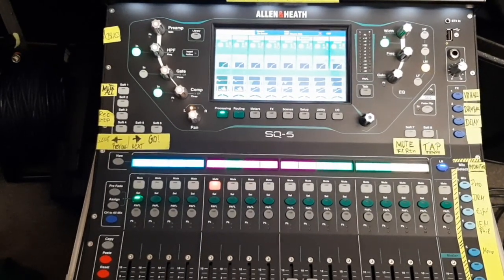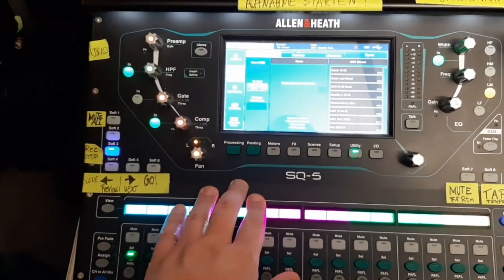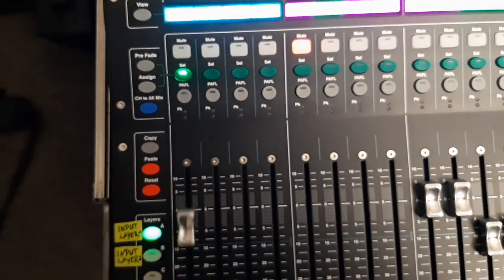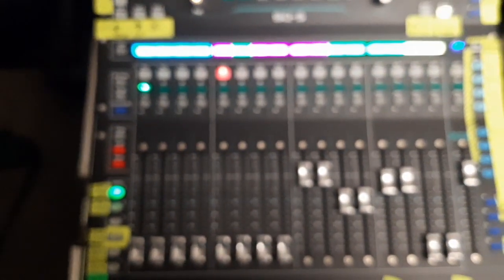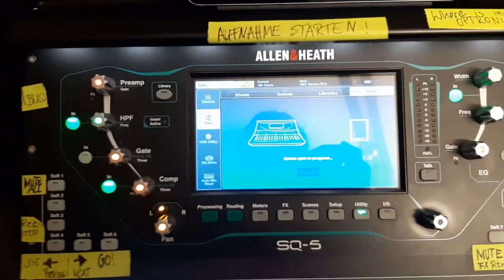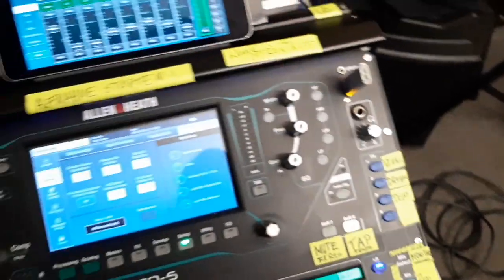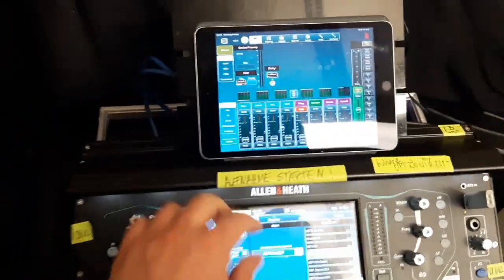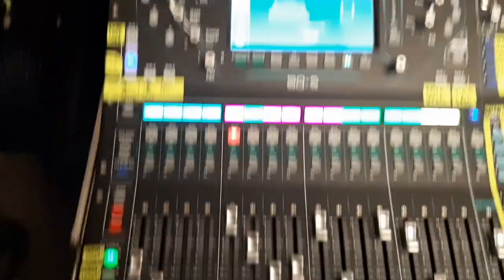ALLEN&HEATH No 37 - Push and Pull a show to and from a mobile device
in this video I show you how to push and pull a showfile to and from your mobile device after you prepared yourself at home for your (hopefully) upcoming gigs. Hope, you like it.

Cheers,
André

0:00 INTRO
0:51 How to Back Up to USB
2:32 My Router
3:10 Connecting the iPad
3:44 Offline Mode to build a show
4:14 Push the Show to Your Mobile Device
6:45 Load the Back Up back to your SQ
8:05 Pull the Show to Your Mobile Device
9:32 OUTRO